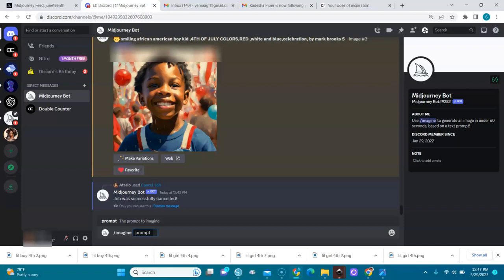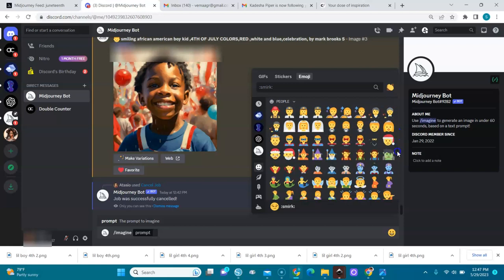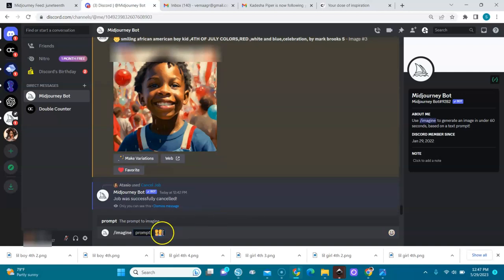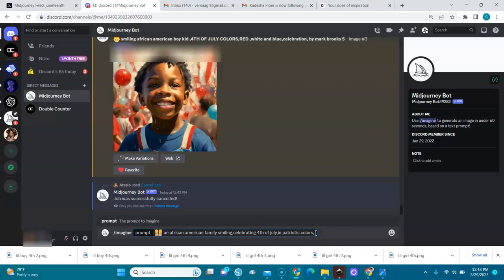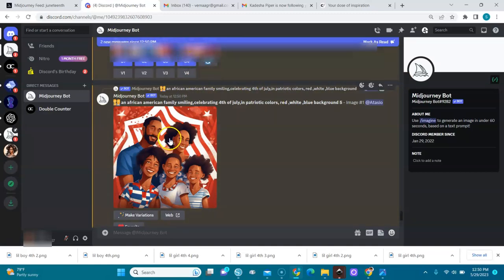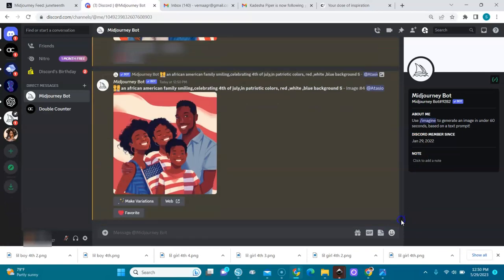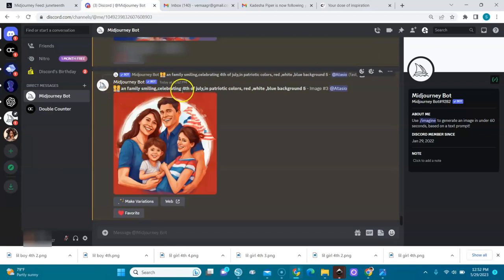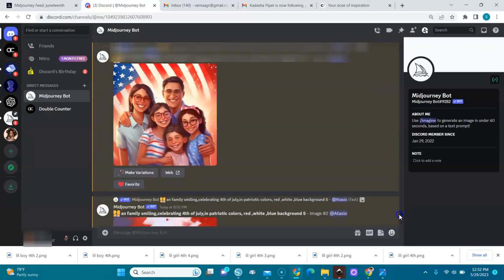How to generate Families celebrating 4th of July in Midjourney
In this video, I show you how to create  4th of July designs with emojis in Midjourney.

Sign up for Midjourney  on the Discord Server here: Discord.com